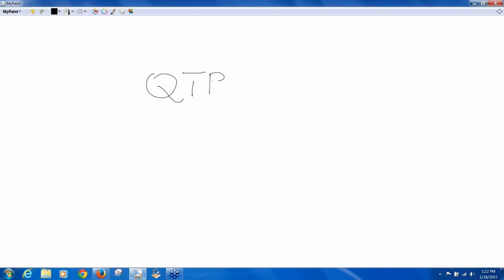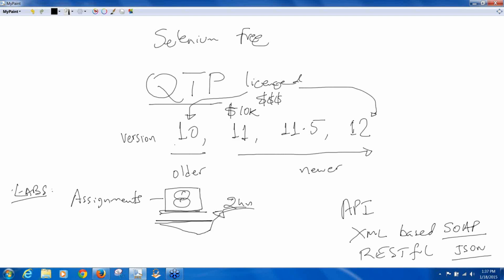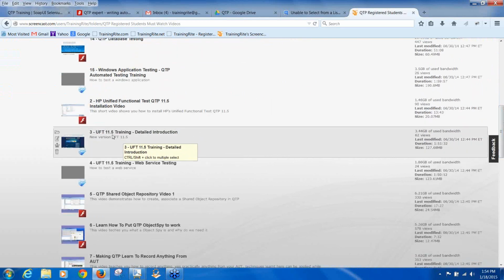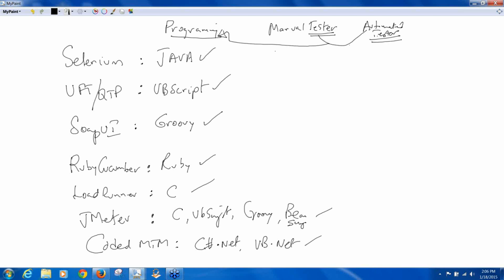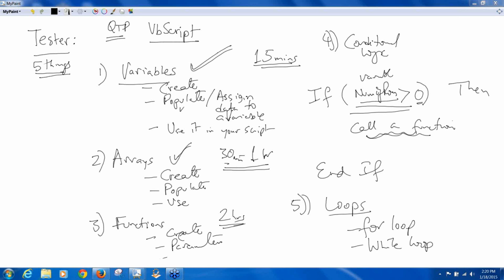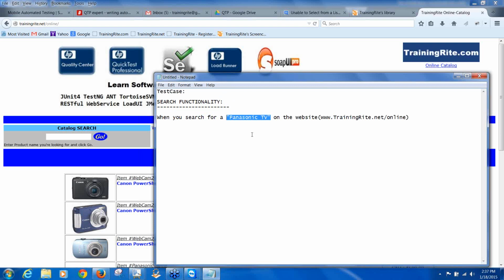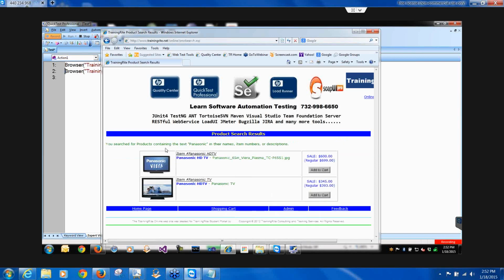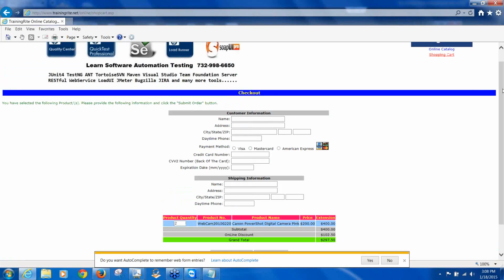QTP UFT Software Testing Training TrainingRite Beginner Video Tutorial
Get started with QTP, and discover how this HP’s automation testing tool can be programmed to do automation web testing. In this course, you’ll learn intermediate to advanced level VB Scripting and gain the critical skills you need to test your web applications, you’ll also create, manage and customize a data-driven, Keyword and Hybrid framework solution.